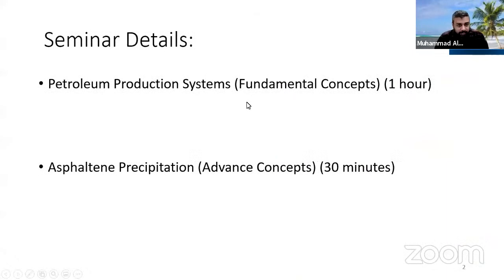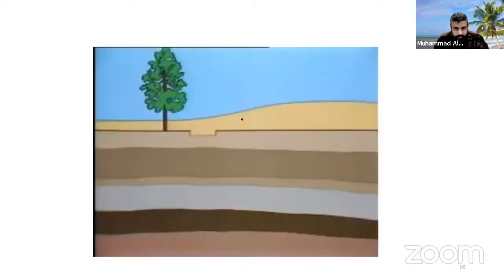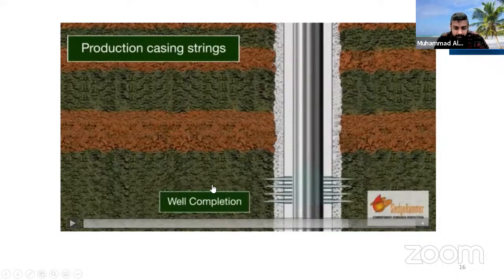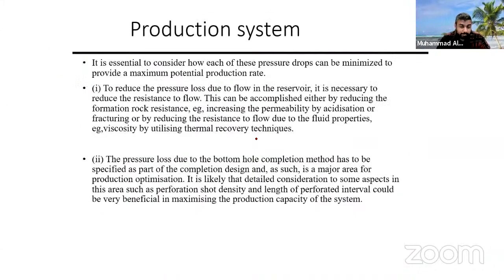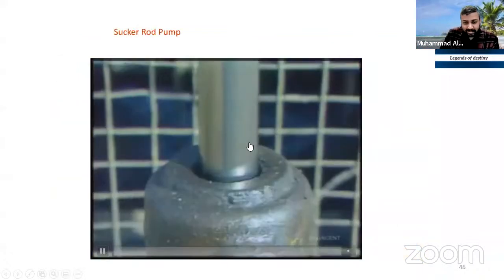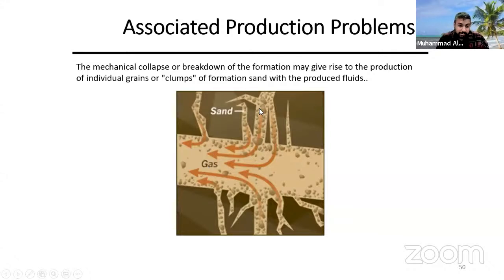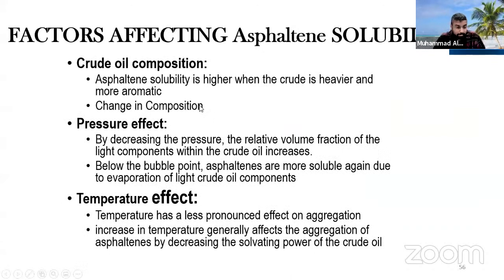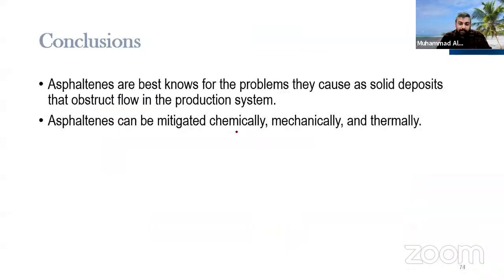Petroleum Production System and Effect Strategy to Control Asphaltene Precipitation